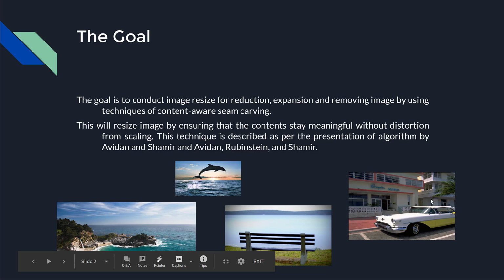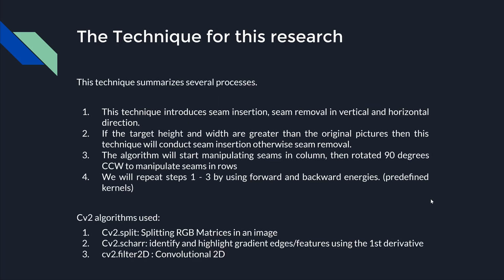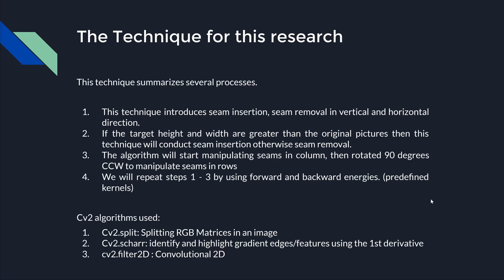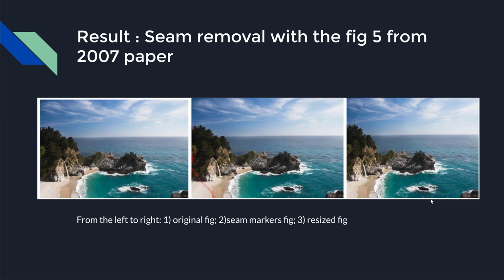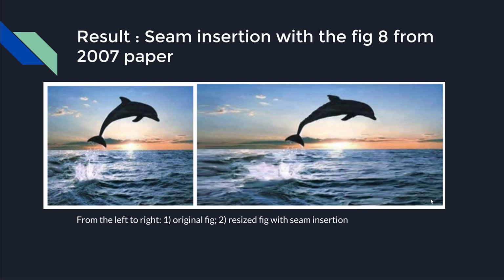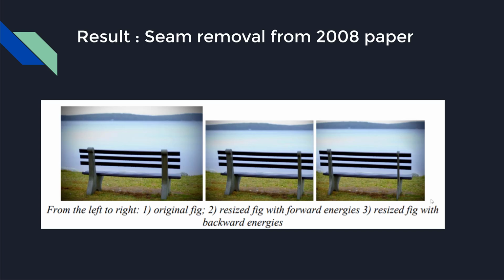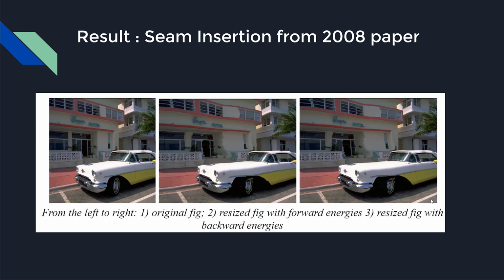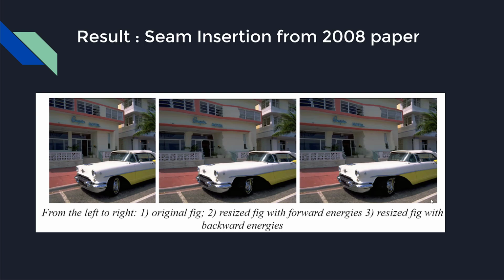Computational Photography Research : Seam Carving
Gatech Research